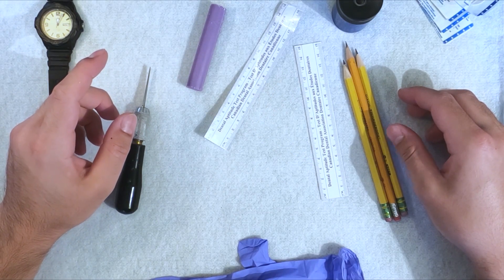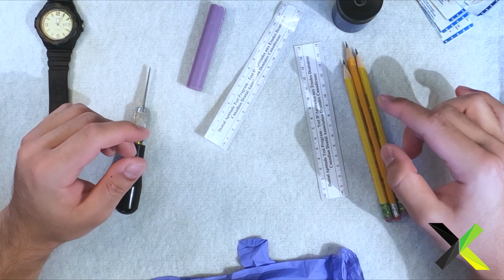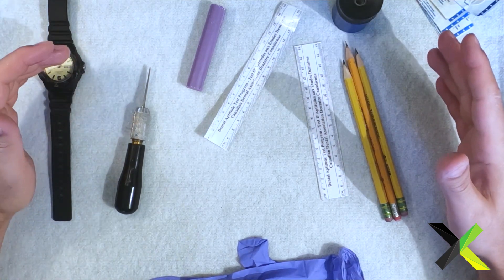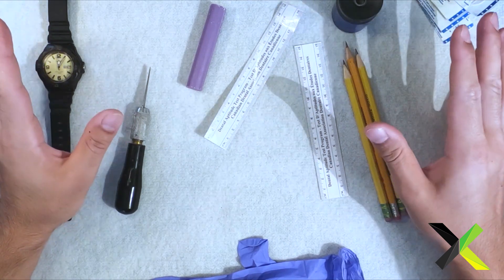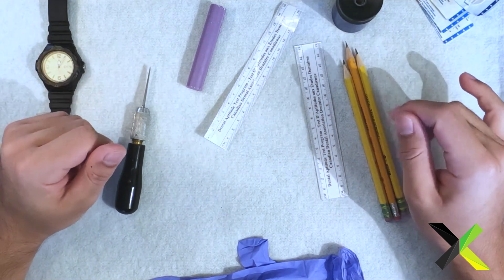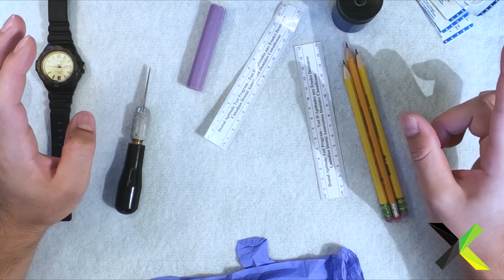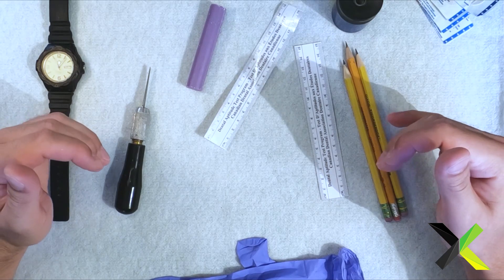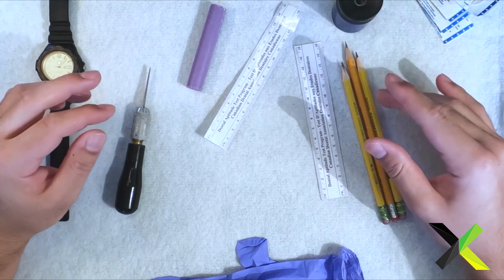DAT Soap Carving 101 Tutorials: Test Day Anxiety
In this video, we will discuss common emotions and the anxiety that will be felt on and approaching test day. This is quite normal for exams that have high value attached to them but knowing and understanding the emotions can make it that much easier to deal with them. To gain access to 30+ high-quality soap carving videos for the Canadian DAT, please

FREE VIDEOS:
1. Introduction
2. Overview of the MDT
3. MDT Designs
4. Test Day Anxiety
5. Marking the Quadrants
6. Marking the Simple End
7. Marking Circumferential Lines
8. Marking the Flute
9. Marking the Complex End 1
10. Marking the Complex End 2
11. Marking the Complex End 3
12. Marking the Complex End 4
13. Finishing the Mark-Up

PREMIUM VIDEOS ON DATCRUSHER:
14. Introduction to Carving
15. Gross Carving the Notch
16. Gross Carving the Flute
17. Gross Carving the Saddle
18. Gross Carving the Complex End
19. Fine Carving the Flute
20. Fine Carving the Notch
21. Fine Carving the Saddle
22. Fine Carving the Complex End
23. Gross & Fine Carving the Complex End 1
24. Gross & Fine Carving the Complex End 2
25. Full Carve Demo 1
26. Full Carve Demo 2
27. Full Carve Demo 3
28. Grading the Soap 1
29. Grading the Soap 2